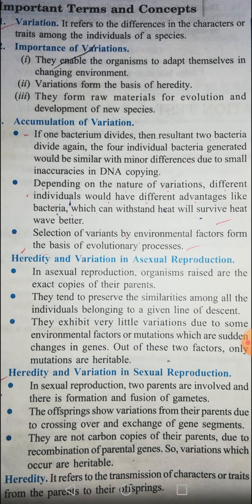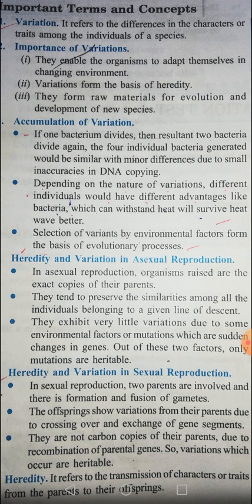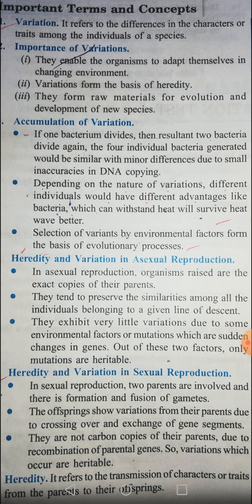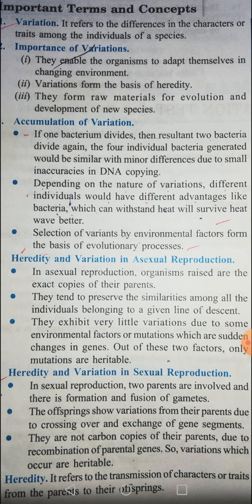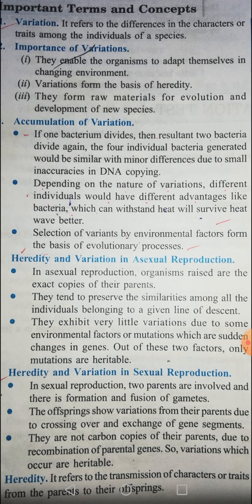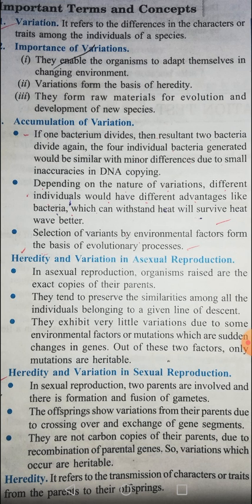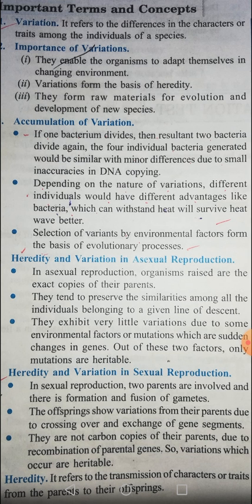Heredity and evolution